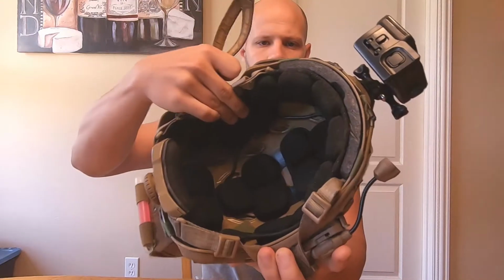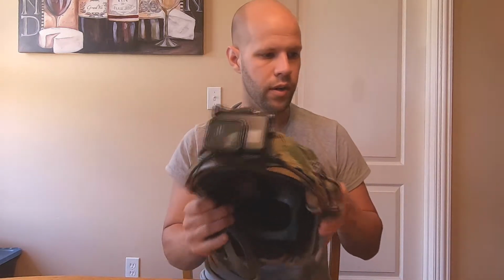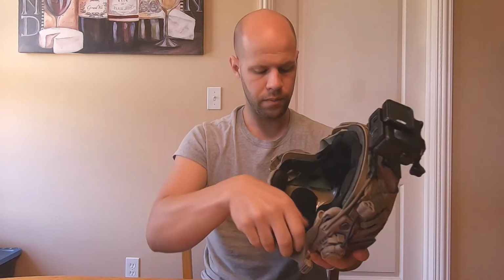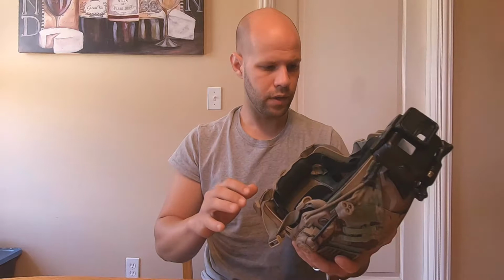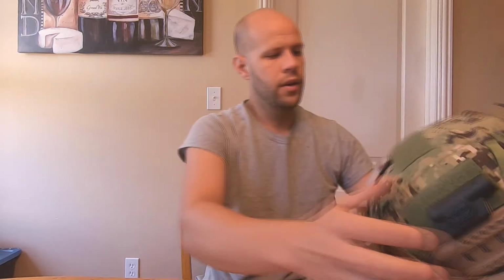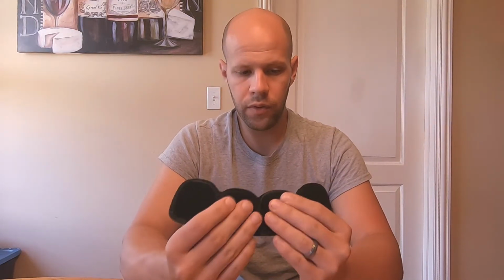FMA Lux Liner Unboxing PT 2: Final Thoughts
Welcome to the YouTube channel of KSquirrel Airsoft.  I play airsoft in the midwest and make gameplay videos for my (and hopefully your) enjoyment.
I am always trying to bring new features to the channel and comments and suggestions are always welcome.  If you see me on the field stop me
and say hi.  Hope to see you on the field.